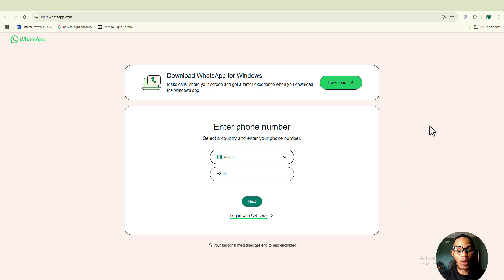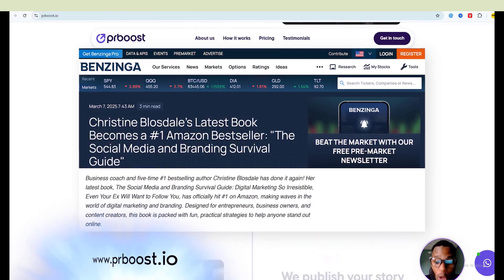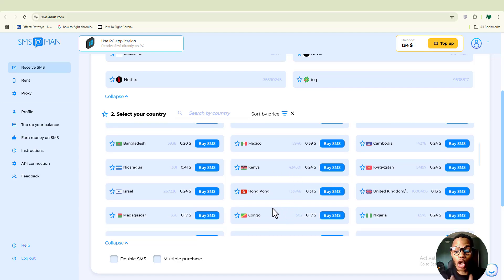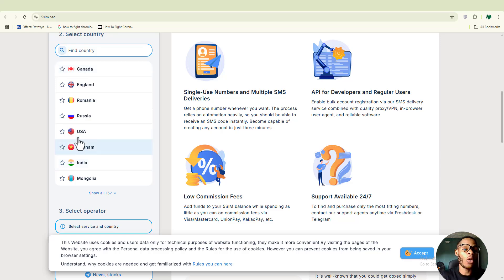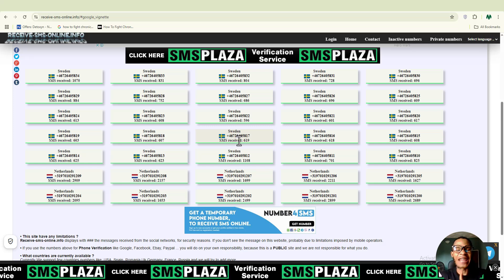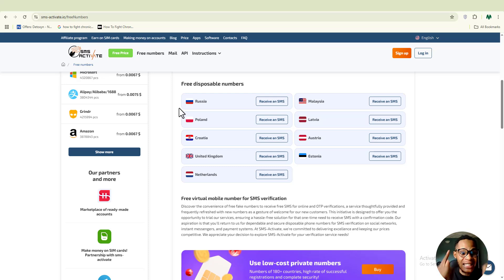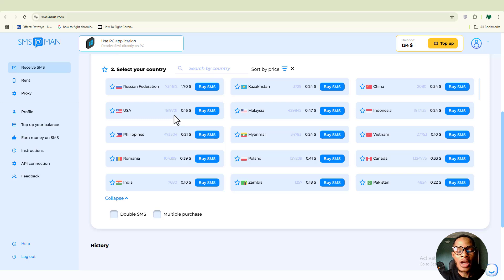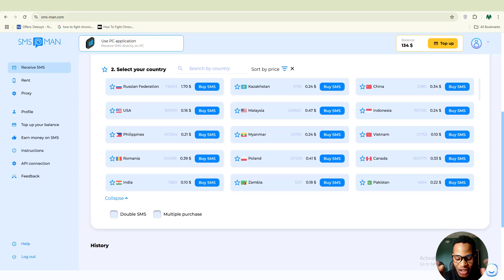How to Get FREE Virtual Numbers for WhatsApp, Gmail, Facebook & More (Free + Paid Sites!)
How to Get FREE Virtual Numbers for WhatsApp, Gmail, Facebook & More.
NOTE: PrBoost is not a part of the websites listed in this video for attaining virtual numbers.

If you are looking to create multiple accounts on WhatsApp, Gmail, Facebook, Telegram, or any other platform without using your real number?

In this video, I’ll show you exactly how to get a virtual phone number that works for OTP verification. I’ll walk you through both free virtual number websites and paid virtual number services that are reliable for long-term use.

Whether you need a virtual phone number for WhatsApp, Gmail, or general account verification, I’ll also cover how to get USA virtual numbers, UK virtual numbers, and even CA virtual numbers that work globally.

This video is your complete guide to setting up a virtual number for WhatsApp, securing a virtual number for OTP, and even learning how to buy virtual numbers for platforms like Telegram and Facebook. Whether you're looking for the best virtual number app for WhatsApp or just want to explore how to get a free phone number that can handle verification, you’ll find everything you need here.